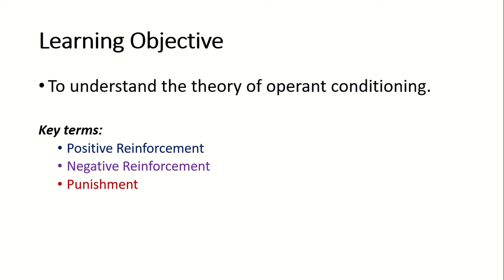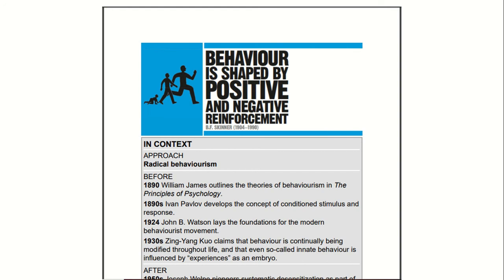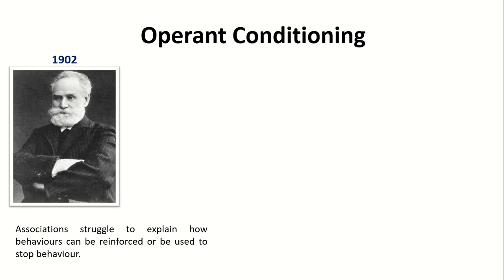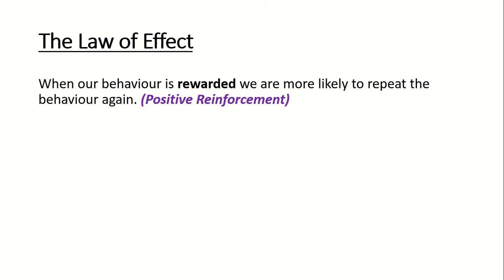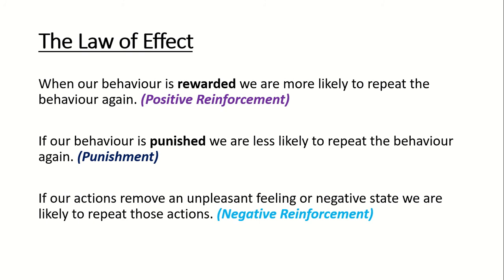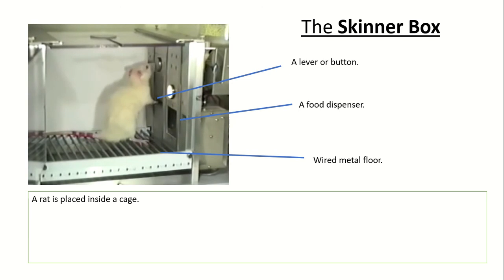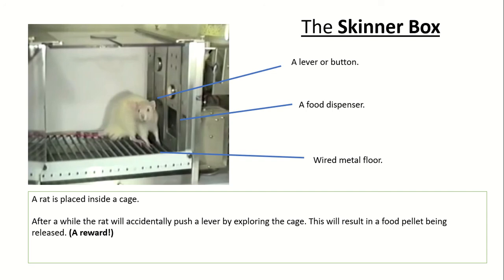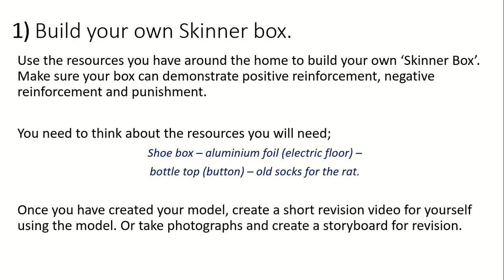Operant Conditioning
A talked through video of the lesson on operant conditioning. Don't forget that the additional reading on Class Charts is extremely useful.